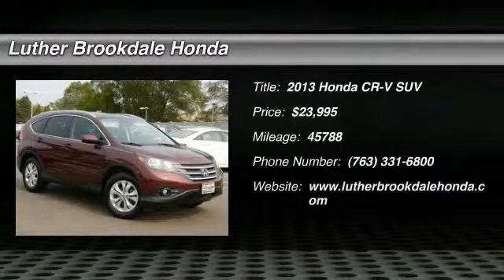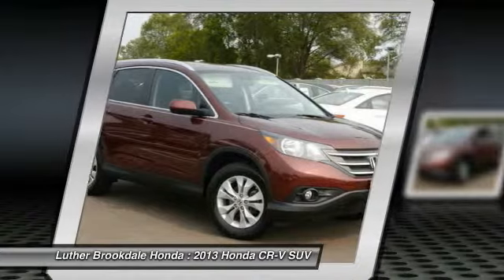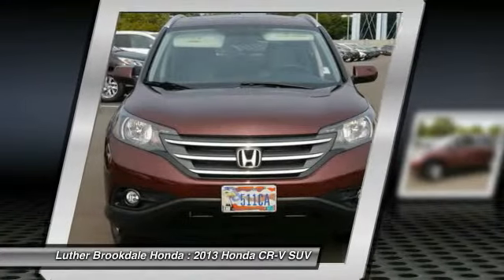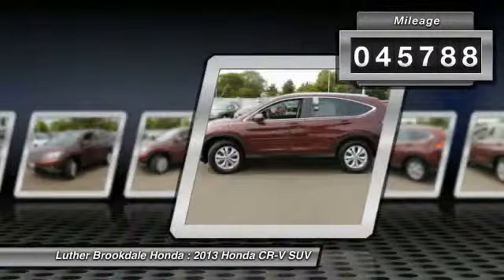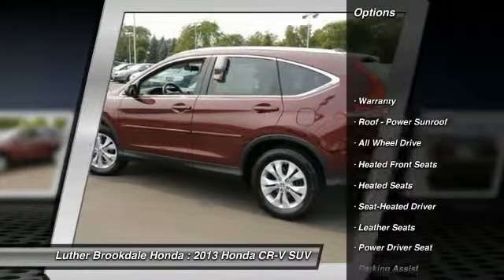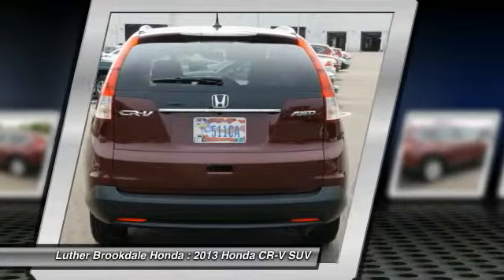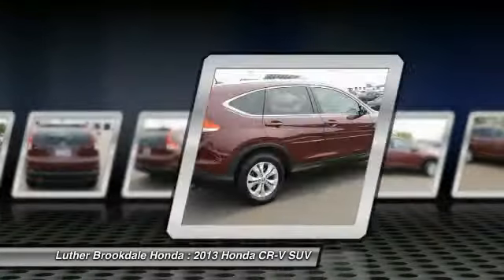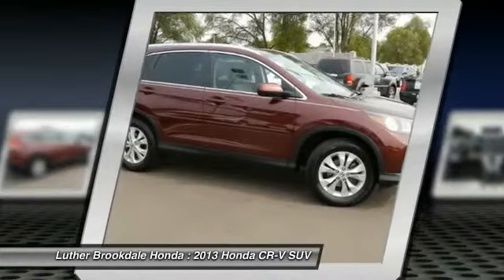2013 Honda CR-V Brooklyn Center,Maple Grove,Plymouth,Minneapolis 152110A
2013 Honda CR-V EX-L

FUEL EFFICIENT 30 MPG Hwy/22 MPG City! PRICED TO MOVE $1 300 below Kelley Blue Book! CARFAX 1-Owner. EX-L trim. Sunroof Heated Leather Seats Premium Sound System Satellite Radio Alloy Wheels Overhead Airbag AWD. AND MORE! KEY FEATURES INCLUDE: Sunroof AWD Premium Sound System Satellite Radio Heated Driver Seat. VEHICLE REVIEWS: Roomy fuel-efficient and loaded with family-friendly amenities the 2013 Honda CR-V is one of our favorite compact crossover SUVs. -Edmunds.com. Great Gas Mileage: 30 MPG Hwy. EXCELLENT VALUE: This CR-V is priced $1 300 below Kelley Blue Book. EX-L with Basque Red Pearl II exterior and Gray interior features a 4 Cylinder Engine with 185 HP at 7000 RPM*. PURCHASE WITH CONFIDENCE: CARFAX 1-Owner and a clean CARFAX Vehicle History Report; Qualifies for CARFAX Buyback Guarantee. WHY BUY FROM US: Brookdale Honda has moved across Brooklyn Blvd. to our incredible new facility. You will find Minnesota's largest selection of Pre-Owned Honda's and well as the full line up of new Honda's. Need financing? We have a variety of financing terms available. Horsepower calculations based on trim engine configuration. Fuel economy calculations based on original manufacturer data for trim engine configuration. Please confirm the accuracy of the included equipment by calling us prior to purchase.